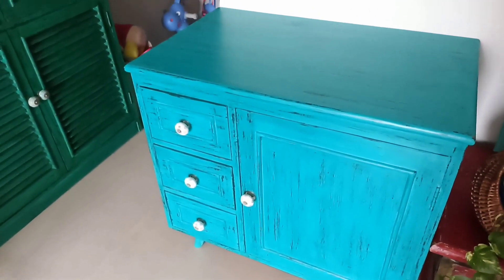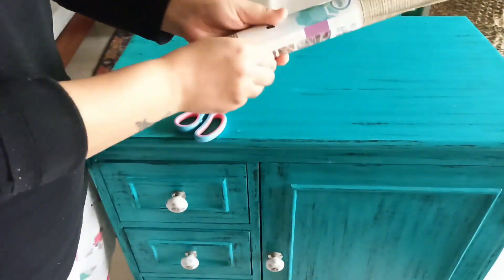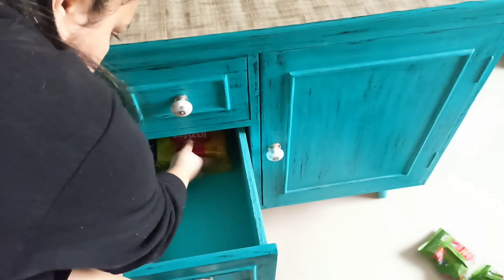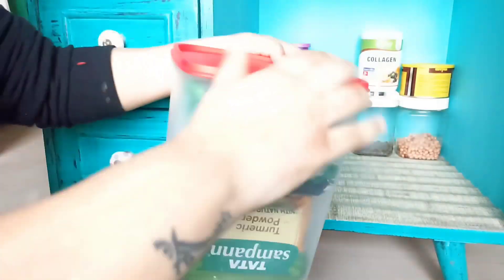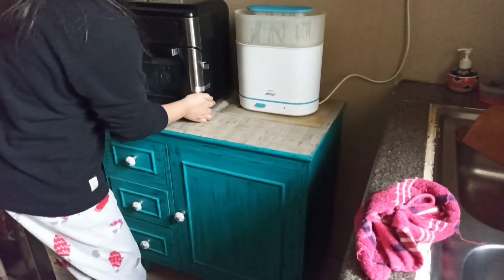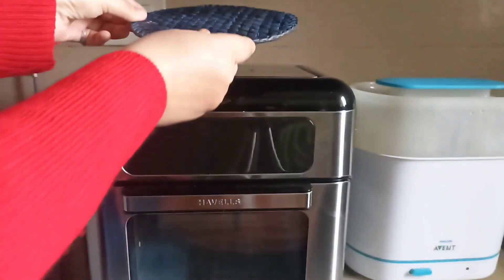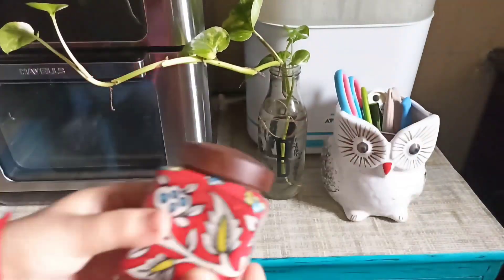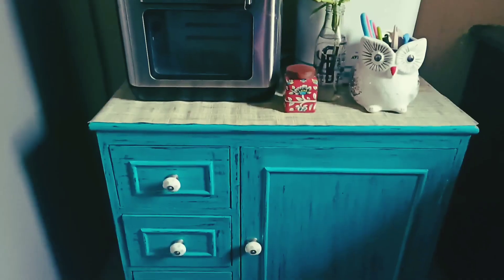Small kitchen organisation/Rental friendly /Making your kitchen neat and clean within few hours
Small kitchen organisation/ Making your kitchen neat and clean within few hours / Rental friendly

Hello guys hope you all are Safe and taking very good care of yourself . In today's video you will see how i organized my small kitchen corner and made it beautiful n spacious as we all have space problem when it comes to rental apartments so here giving you idea how small peace of furniture can change your kitchen.

New to this Channel ? Let's be friends ♥️❤️
this side Kiran i make video related to Home decor , fashion , haul , DIY , Beauty Sometimes challenge , travel , organization and lifestyle that too under budget , if you are new to this channel please click on Subscribe button to keep me motivated ♥️🙂